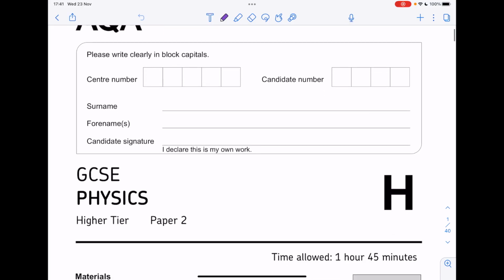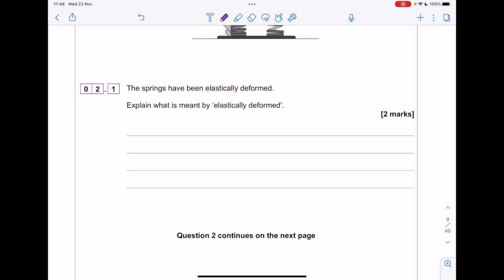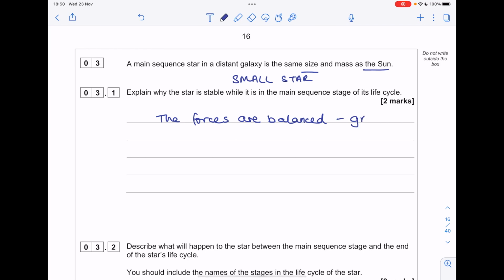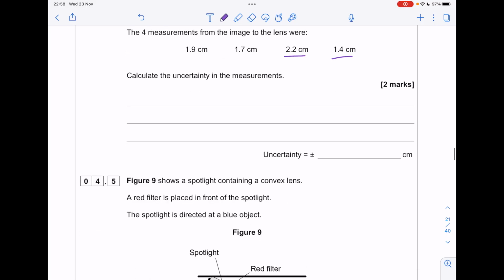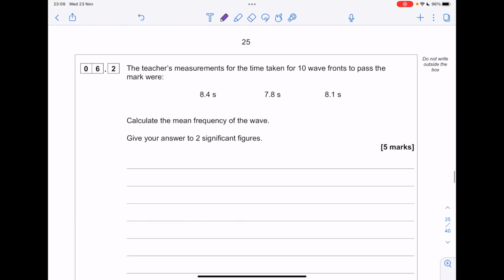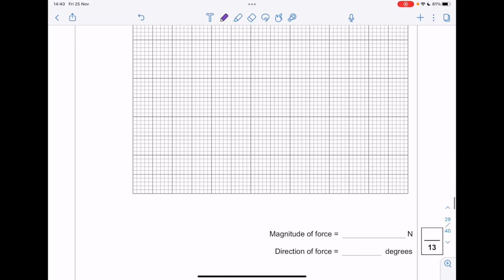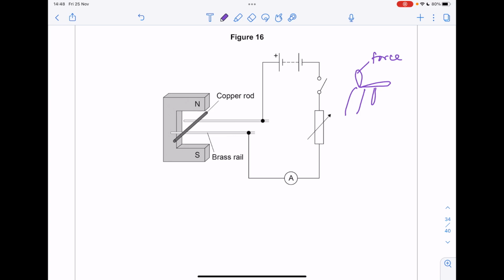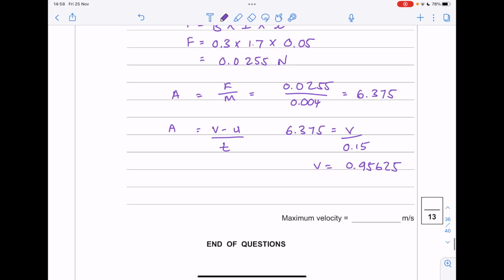AQA GCSE Physics | Paper 2 November 2021 | SwH Learning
Hazel answers the AQA GCSE Physics paper 2 from November 2021